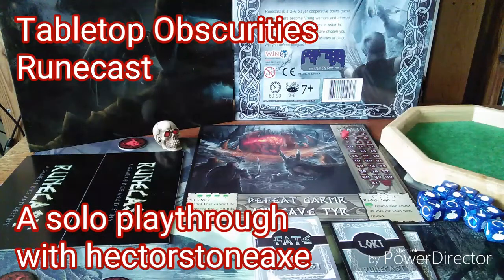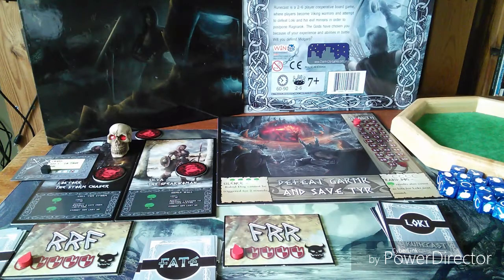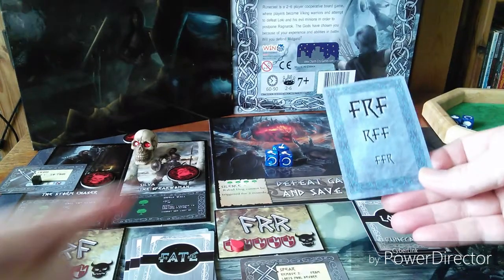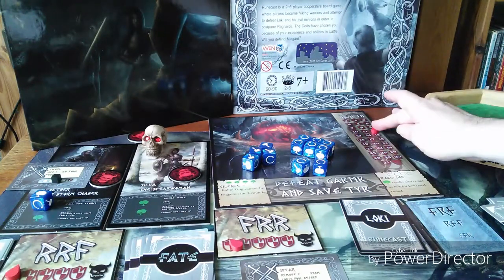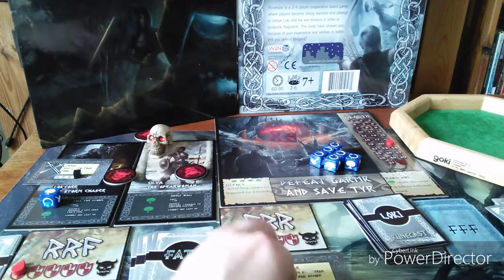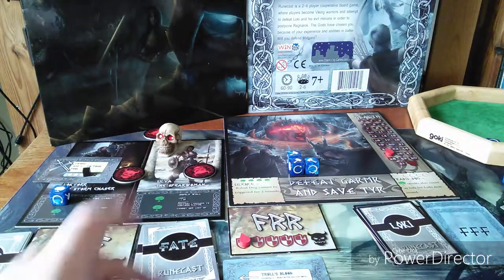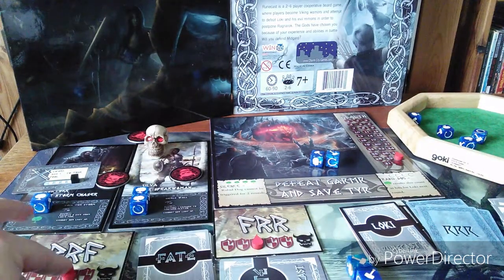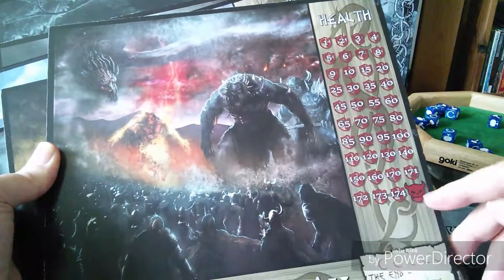Runecast - Tabletop Obscurities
A solo playthrough of Runecast, published by Charm City Games.

The Battle Board health token does not start on the numbered track. You put it on the track when you score your first wound(s) to the Battle Board.
Below is a link to a playthrough by the designers which clarifies some small points: